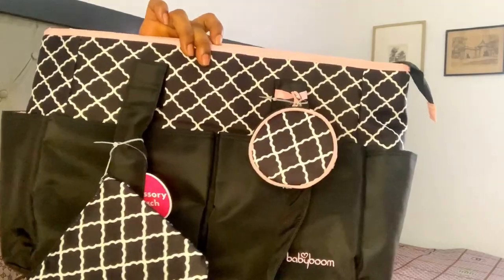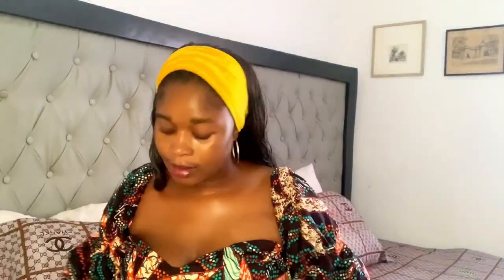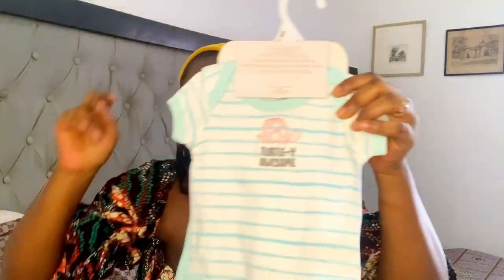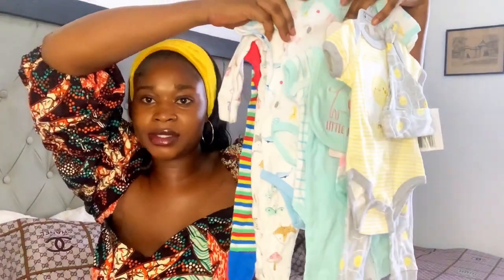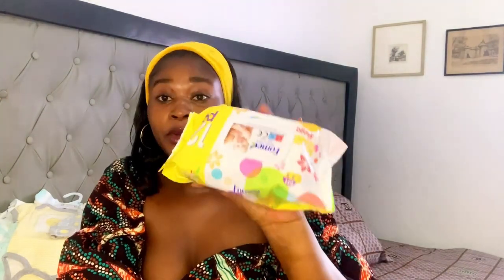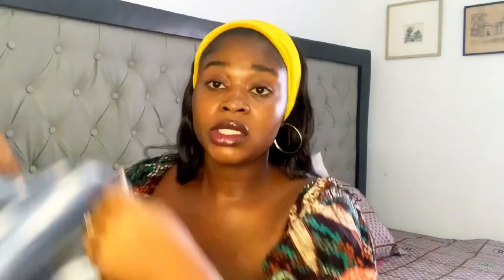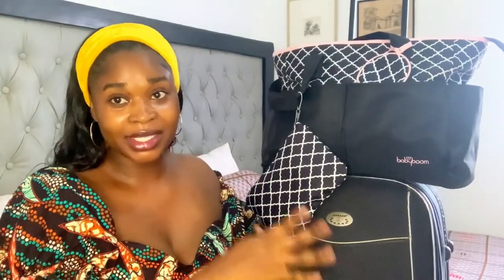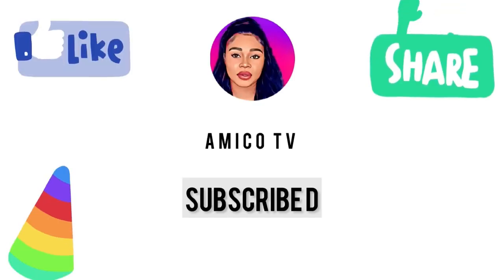Labor and Delivery in Sierra Leone | What should I pack in my hospital bag